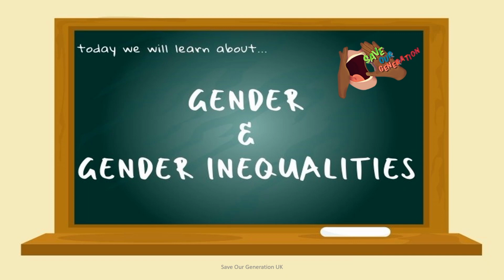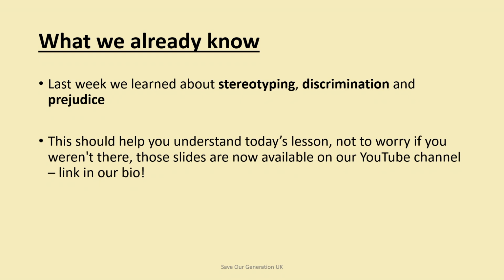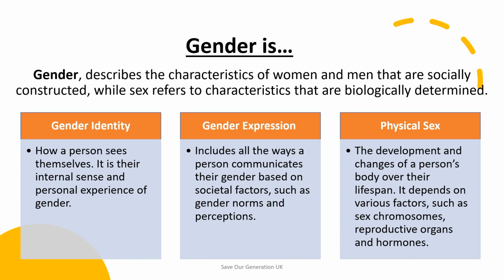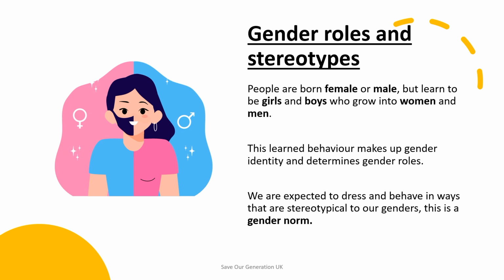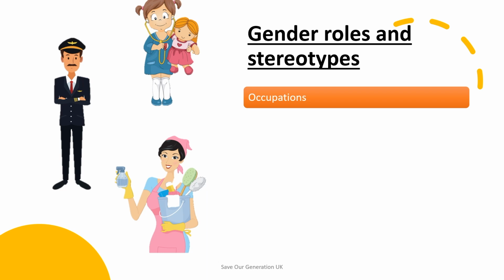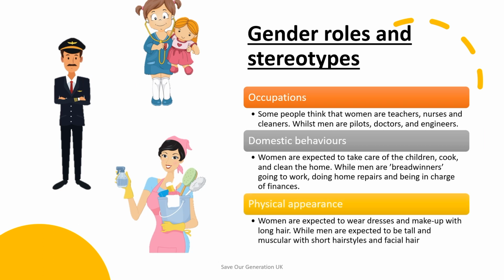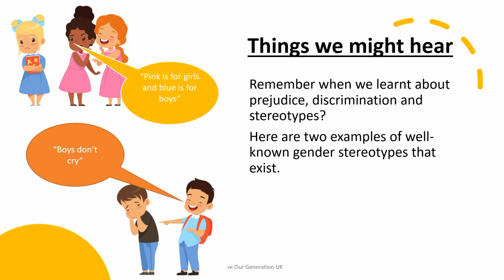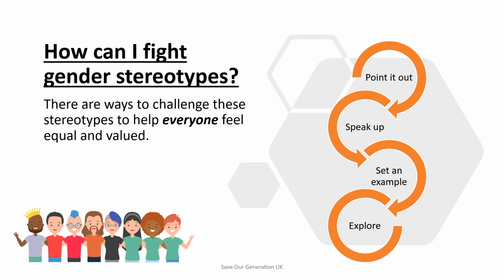Gender and Gender Inequality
Recap on Stereotyping, Discrimination and Prejudice: 0:00 - 1:19
Gender: 1:20 - 3:25
Gender roles and stereotypes: 3:26 - 5:15
Things we might hear: 5:17 - 6:14
How can I fight gender stereotypes: 6:15 - 8:05
Kahoot game: 8:06 - 8:19
Before you go: 8:20 - 8:43

Engagement is extremely appreciated.

Project funded by Leeds City Council Community Committee.